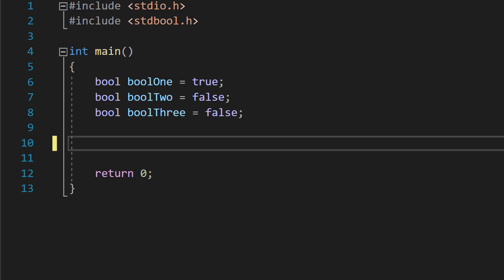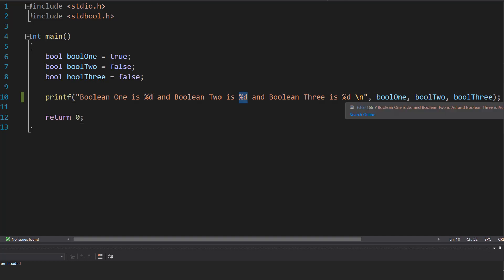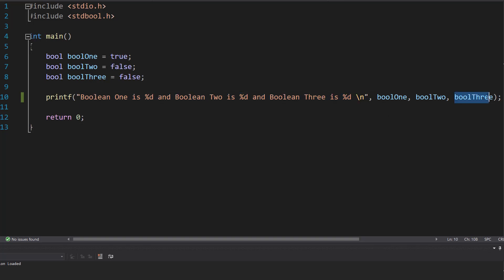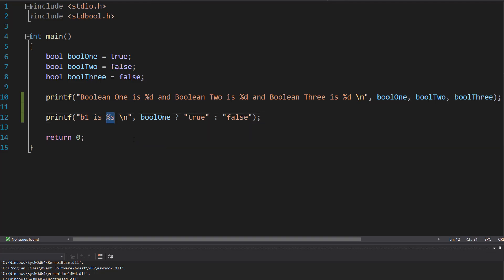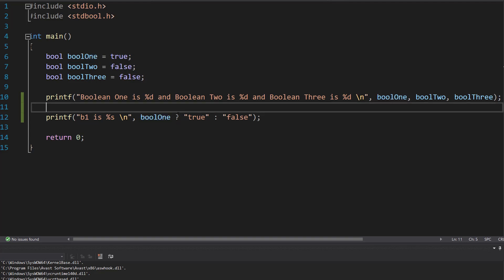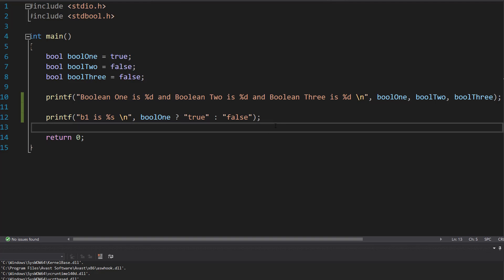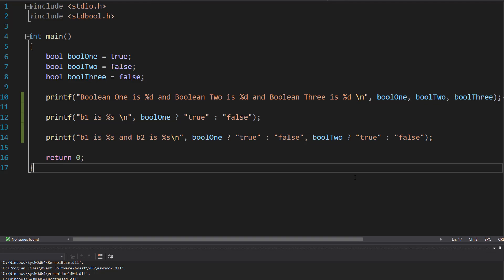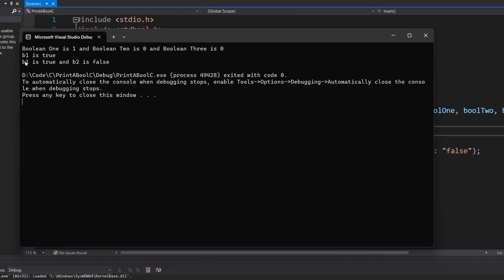How to Print Boolean Variables in C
Greetings, in this tutorial we shall be quickly looking at how to print boolean variables in C. So by default, when you print a boolean in C, it prints out a 0 or a 1. That's fine but in most other languages it would print out a false or a true by default. We will be looking at how to print true or false today in C.

Firstly we look at how to print multiple booleans, after we look at how to print 1 boolean in a string format of true or false. We will be using a ternary operator in C to acomplish this. We can check if the bool is true or false, then print "true" or "false", depending on the outcome.

Lastly we look at how to print multiple booleans in the string format. This means a ternary operator per boolean we want to print.